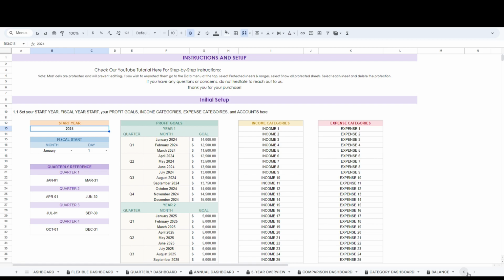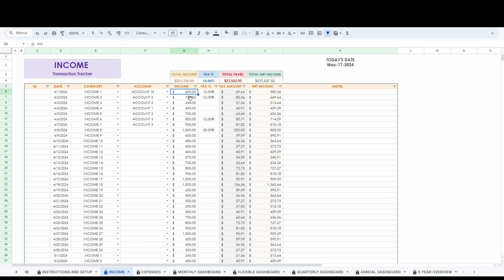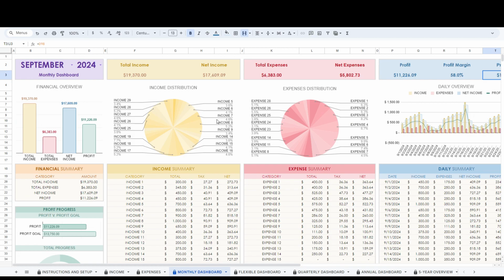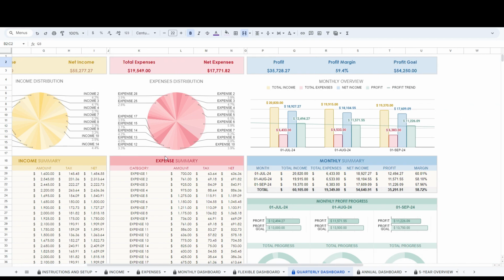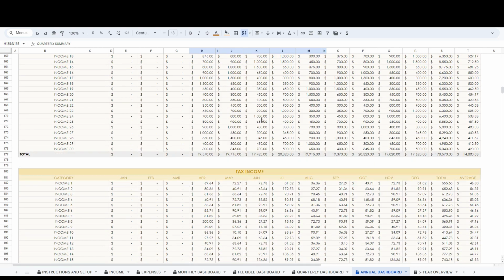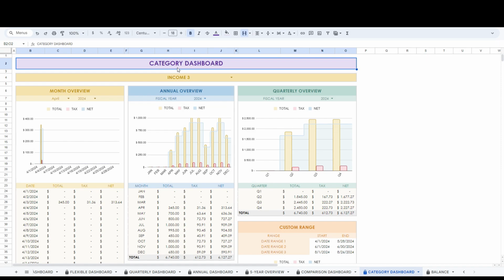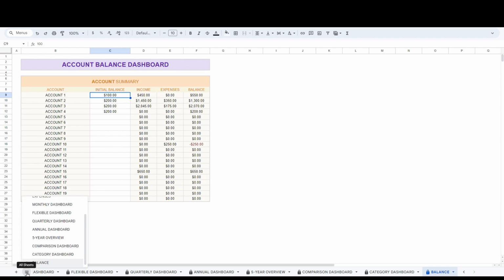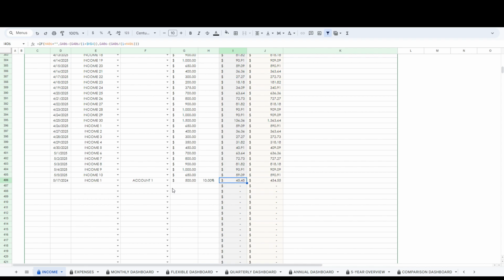BOOKKEEPING TUTORIAL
This video will cover the Bookkeeping Package.

Jump to any section here below.

Instructions and Setup: (00:00)
Income Tab: (01:44)
Expenses Tab: (02:52)
Monthly Dashboard: (03:57)
Flexible Dashboard: (05:23)
Quarterly Dashboard: (06:00)
Annual Dashboard: (07:03)
5-Year Overview: (08:41)
Comparison Dashboard: (09:22)
Category Dashboard: (10:24)
Account Balance Dashboard: (11:27)
Example: (12:00)